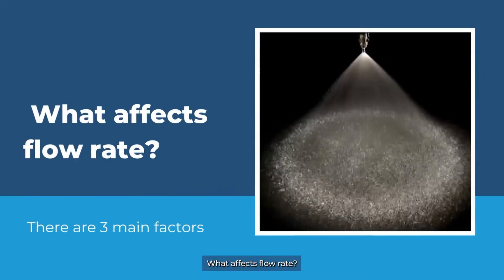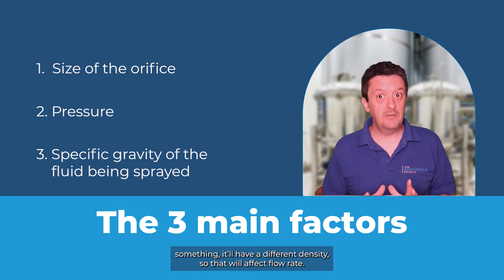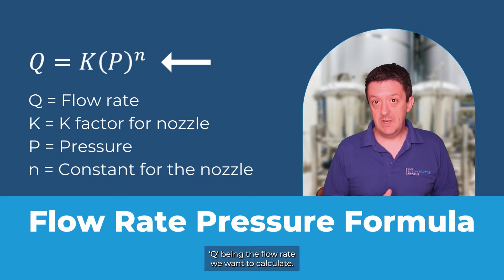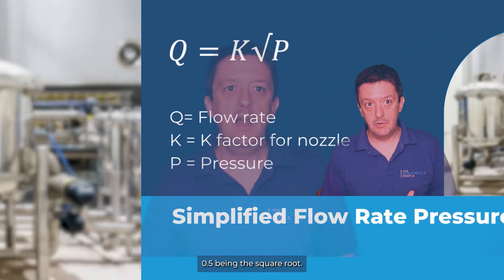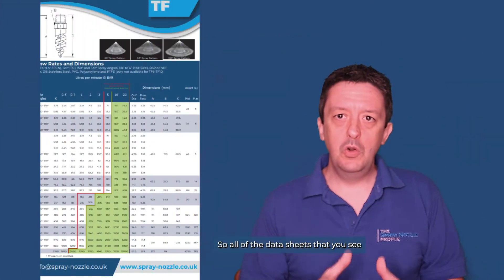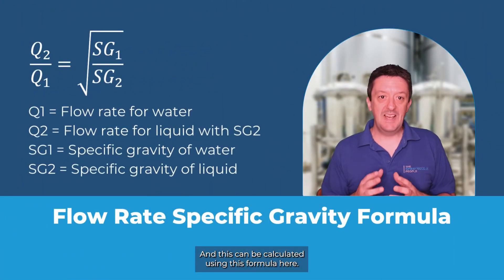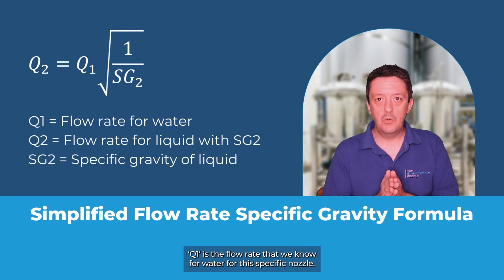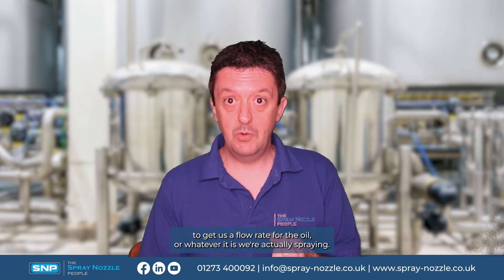Nozzle Knowledge Series - Video 2: Flow Rates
What factors affect flow rates and how are flow rates calculated? Find out in the second video of our nozzle knowledge series.

Flow rate is clearly an important factor in any spray nozzle.

Typically, it's going to be measured in litres per minute, litres per hour or possibly cubic meters per hour. It’s extremely important to get the units correct and consistent.

The first thing to note is, this is a volumetric flow rate rather than a mass flow rate and this can be important to remember in some calculations.

So, what affects flow rate?

There are 3 main factors: Size of the orifice, pressure and specific gravity of fluid.

1. SIZE OF THE ORIFICE
The size of the orifice is self-explanatory; bigger orifices will create higher flow rates and smaller orifices will create lower flow rates.

2. PRESSURE
How is flow rate calculated at different pressures?

Each nozzle has a specific ‘K’ factor which is a constant that is specific to the nozzle. ‘K’ factors can be measured in different units but in metric units, the ‘K’ factor is defined as the flow rate in litres per minute at 1 bar. It is crucial to ensure that the ‘K’ factor is being measured in the correct unit. Once the ‘K’ factor has been established, the flow rate of a nozzle at any given pressure can be calculated using a specific formula.

For most nozzles, the exponent will be 0.5, which means the formula can be simplified.

However, some nozzles have a different exponent and this can be 0.43 or 0.46. This can make a difference and so it’s important to understand the exponent specific to the nozzle.

For most purposes, it will be a root relationship with pressure. If the ‘K’ factor and exponent have been established, along with the pressure of the spray, the flow rate can be easily calculated. But to lend a helping hand, nozzle manufacturers produce spray flow rate charts for each nozzle with the calculations already done.

3. SPECIFIC GRAVITY OF THE FLUID
All of the data sheets available will calculate flow rates for water.

If a fluid with a different specific gravity and density needs to be sprayed, the flow rates must be adjusted accordingly using another formula.

If the flow rate for water has been established along with the specific gravity of water, the formula can be simplified.

To conclude, the 2 steps to follow are:
1. Calculate the flow rate for water at the given pressure.
2. Use the formula to adjust it and establish a flow rate for the different fluid.